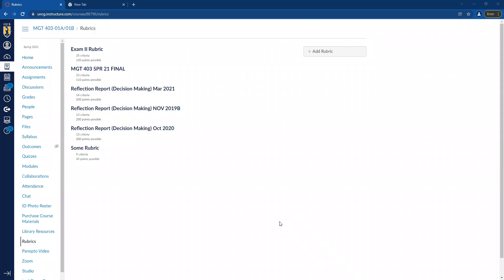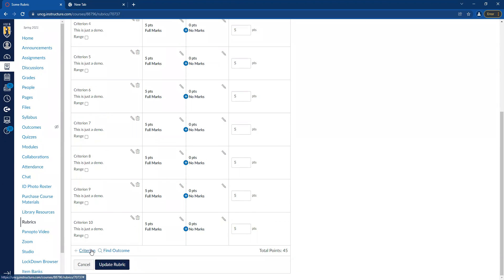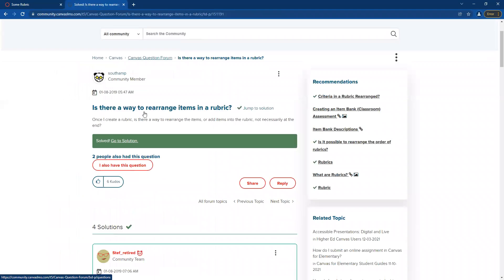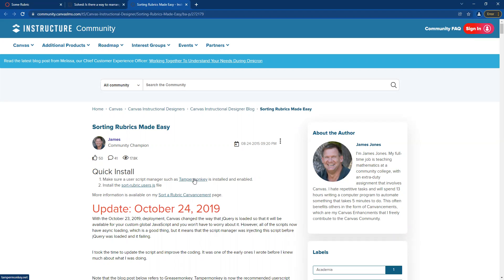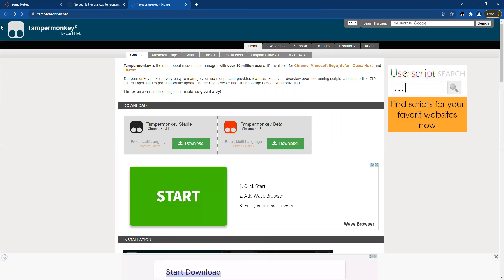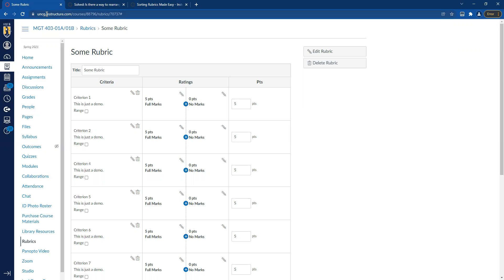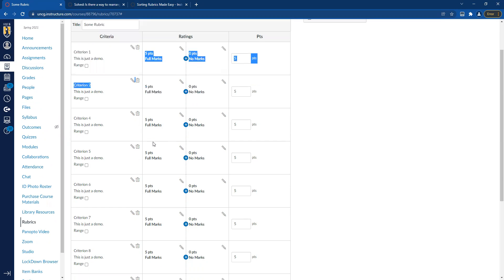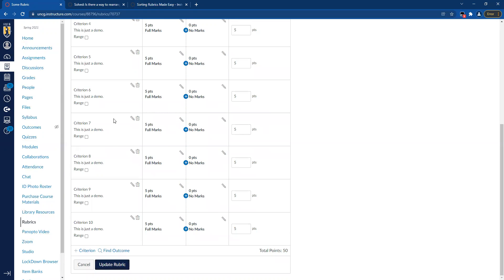How to Reorder Rubric Criteria in Canvas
In this video, I show how to install and use a tool that allows users to click and drag criteria in rubrics on Canvas.  Viewers may find this video helpful because it shows what to expect when using the tool.